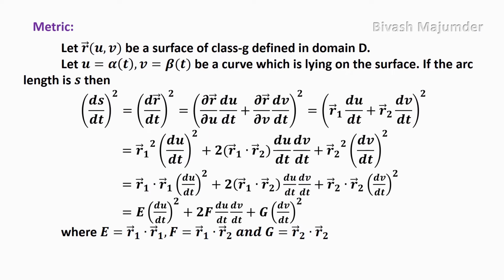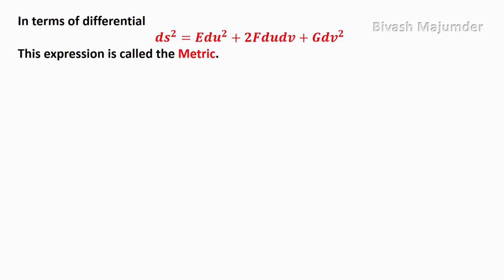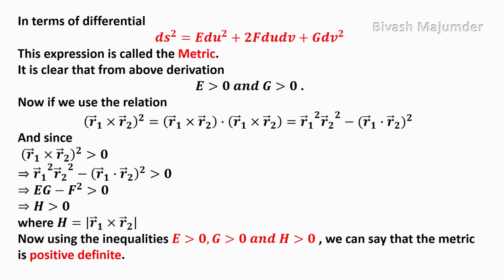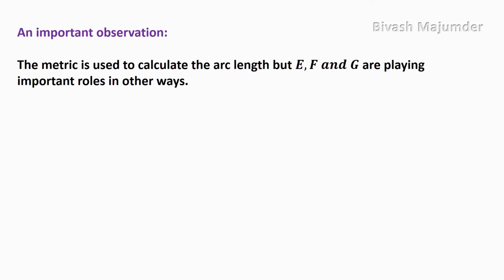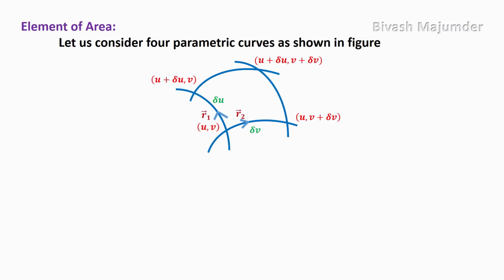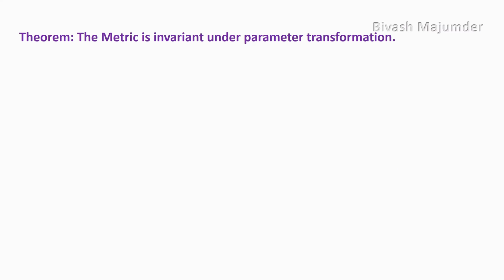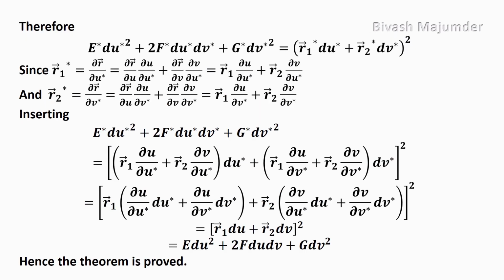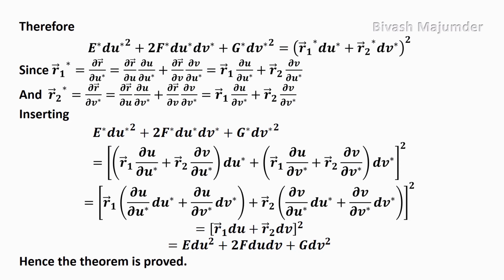Differential Geometry | Theory of Surface | Lecture 4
This is the fourth lecture on Theory of Surface. Please watch previous lectures on this topic to relate.